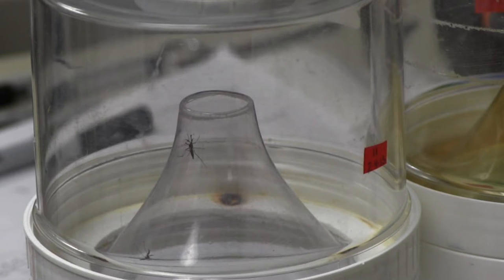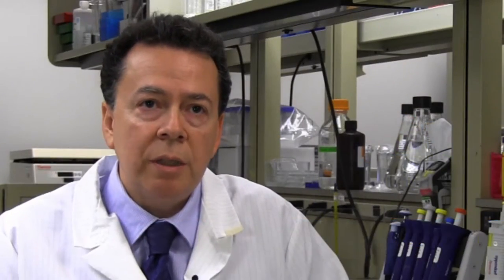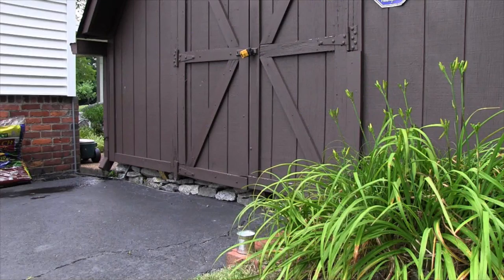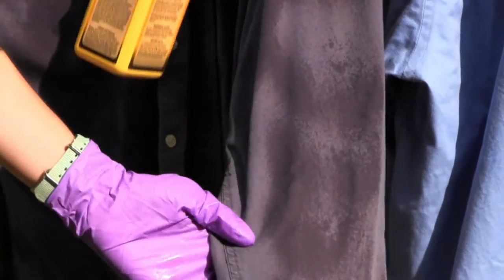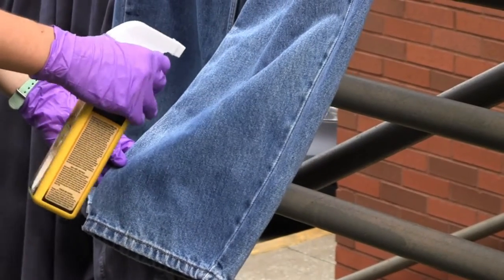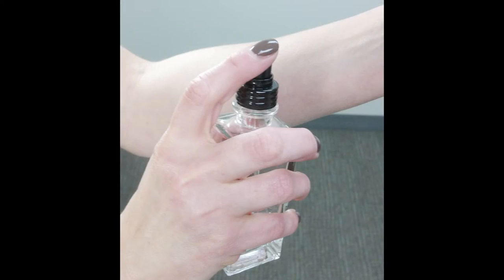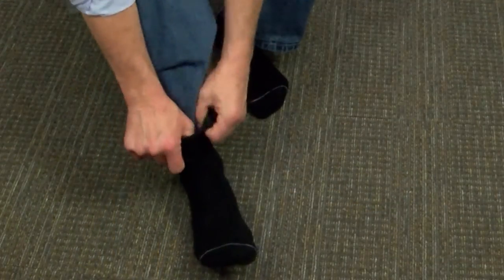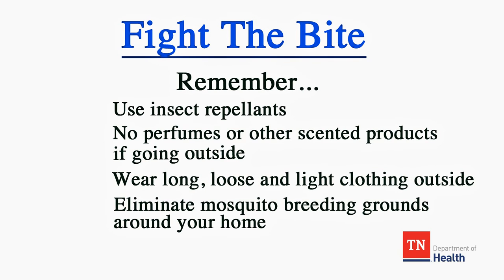Mosquito bite protection video from the Tennessee Department of Health